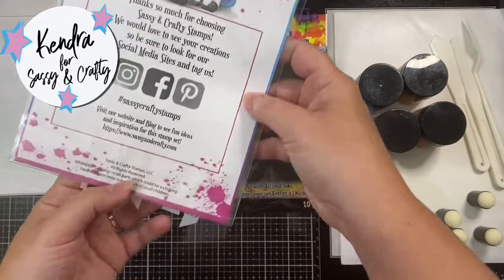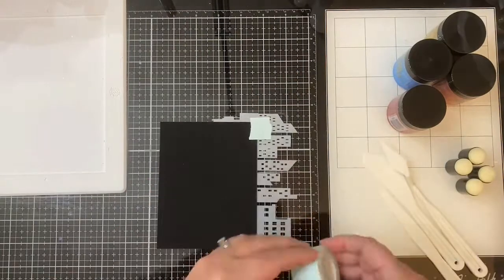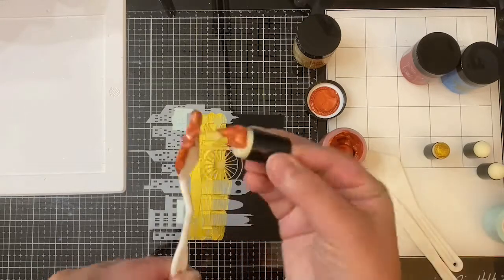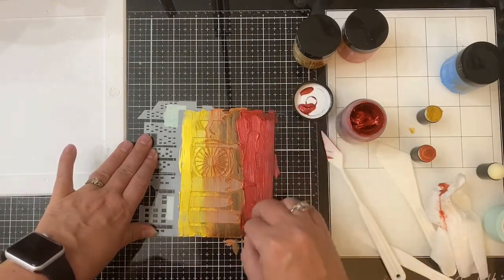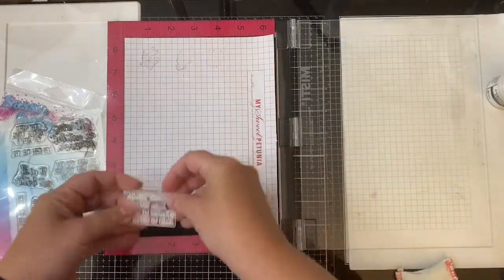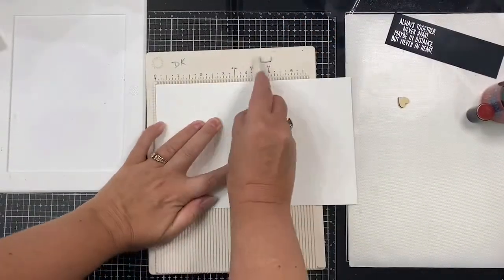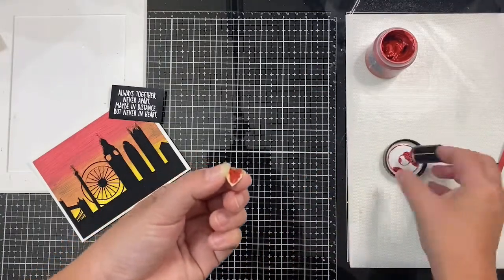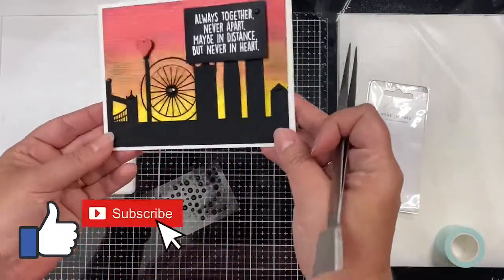How to make a Sunset Card with Sassy & Crafty stencils & Lunar Paste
Hello and welcome!  Today, I'm sharing a beautiful sunset card I made for Sassy & Crafty!

Foam Tape Strips-Dollar Tree
Ranger Embossing Powder White 1 oz. Jar